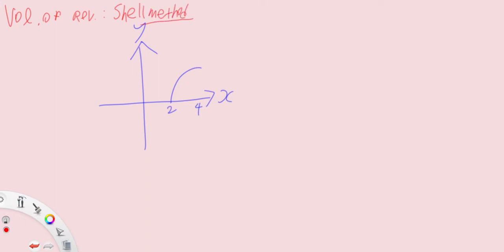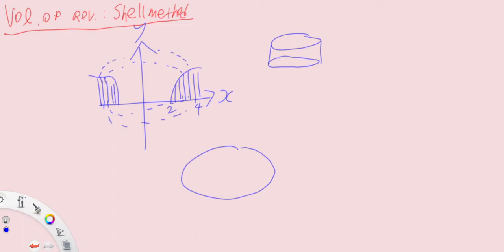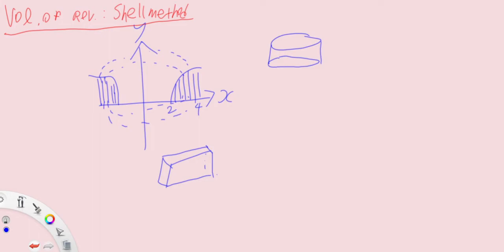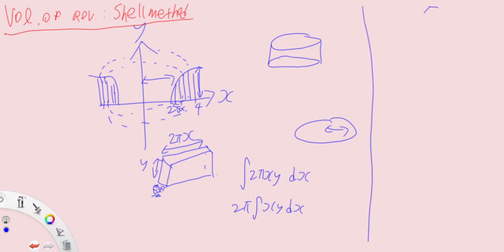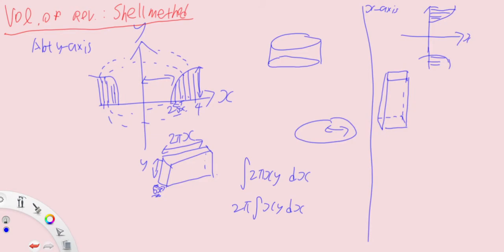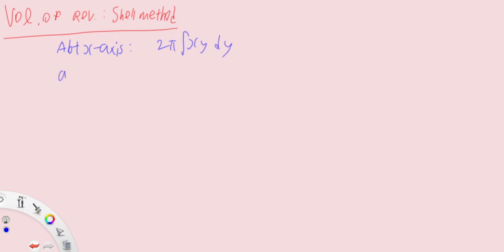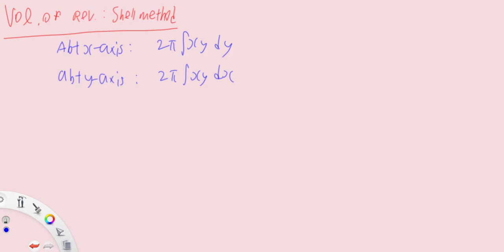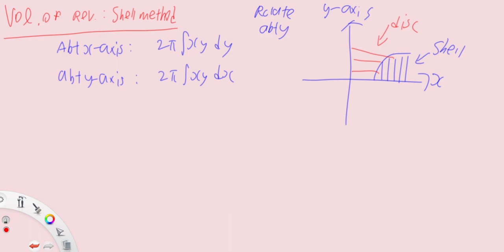9. Applications of Integration: Volume of Revolution (Shell Method) (H2 FM method for H2 Math)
Hai~ :3
We learnt that the Disc method can yield us the volume of revolution directly sometimes. We will learn how we can use the Shell Method to obtain the volume of revolution for most of the other times.

Applicable to H2 Further Math but usable in H2 Math